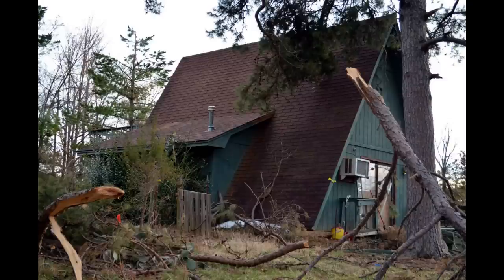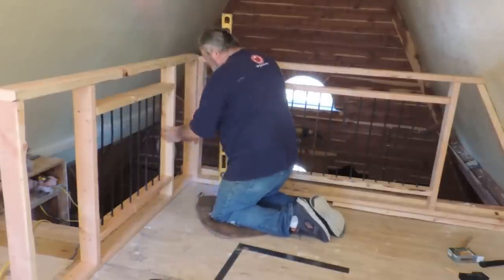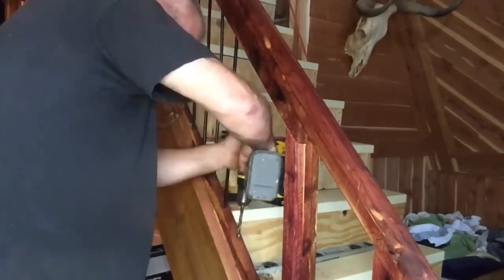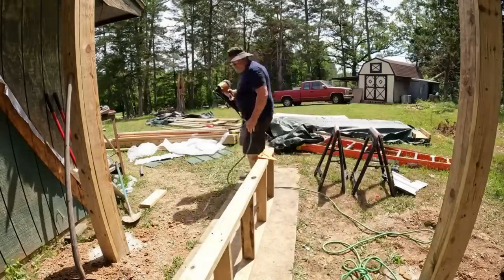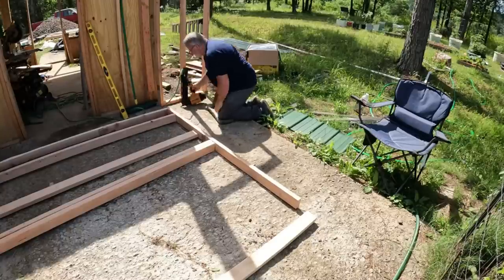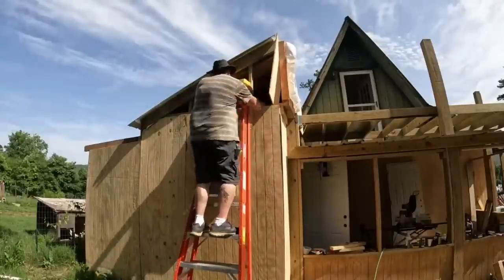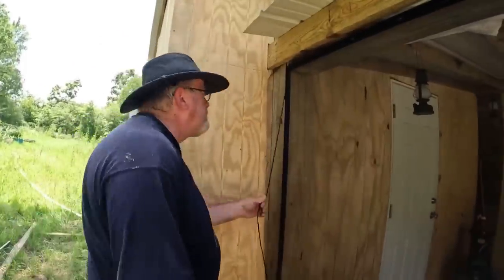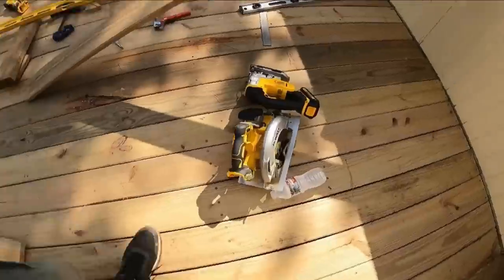Man Living Alone With His Dogs Builds Addition To His $10,500 A-Frame Cabin .2022 A Year With Dogman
The year 2022 was the year I started to build a addition to my cabin.The weather was very hot, but somehow I got it done.Many other projects also in between.2022 brought several weather events and many challenges.

Mailing Address:
Dogman
P.O.Box 16
Waldron,Ar 72958